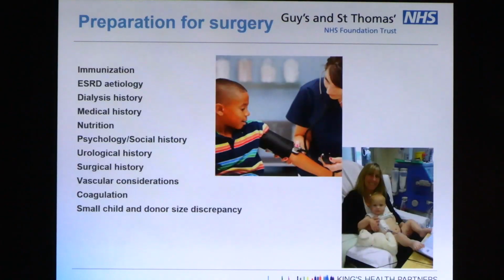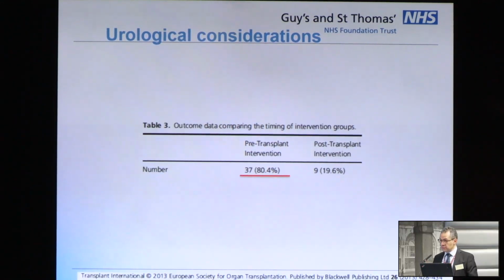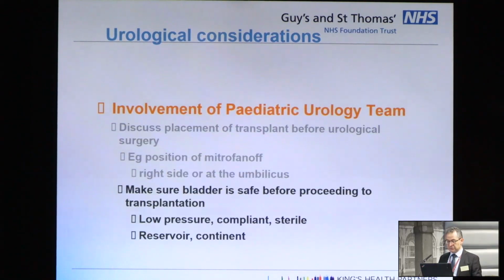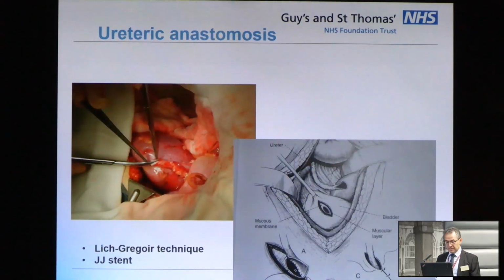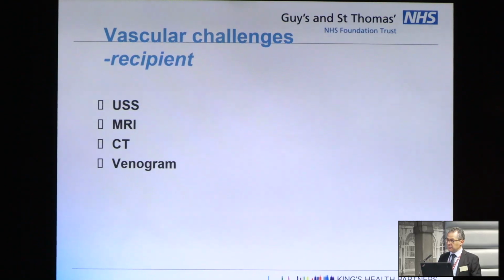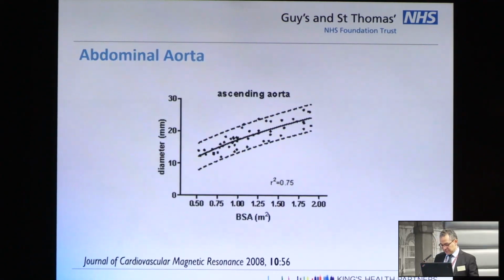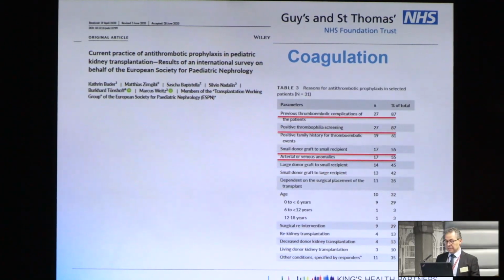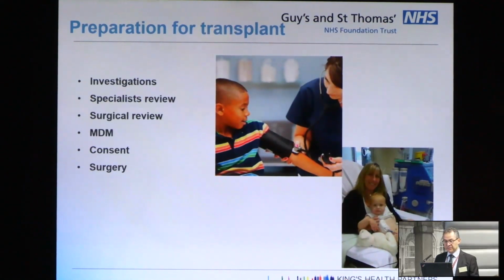004 Surgical preparation for kidney transplantation Mr Nicos Kessaris